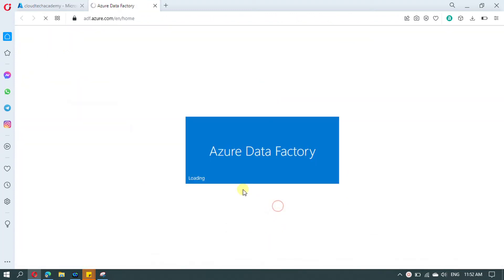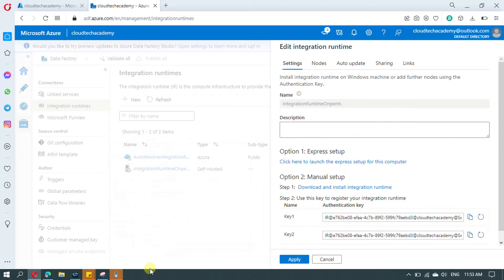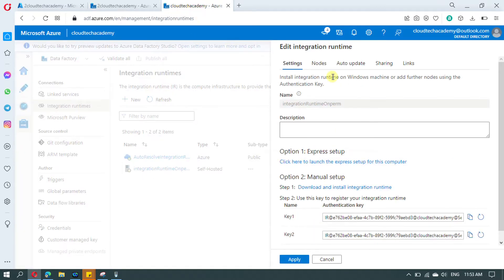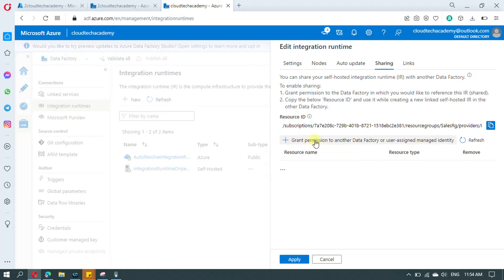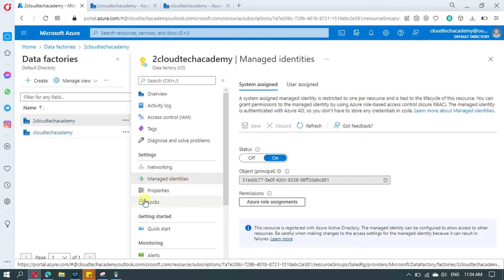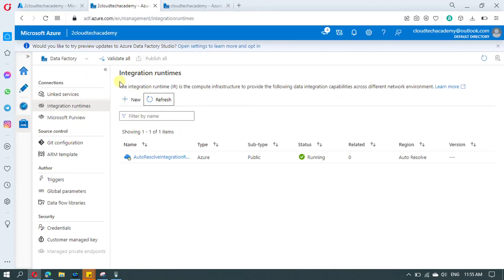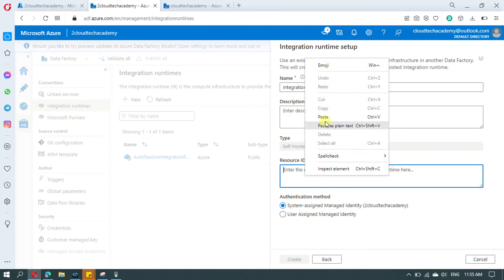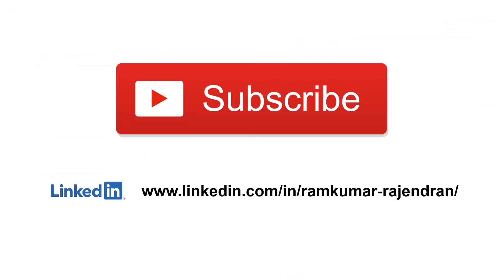18. ADF | Share Self hosted Integration run time across multiple ADF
In this video I have explained on how to share self-hosted integration runtime across multiple Azure data factory